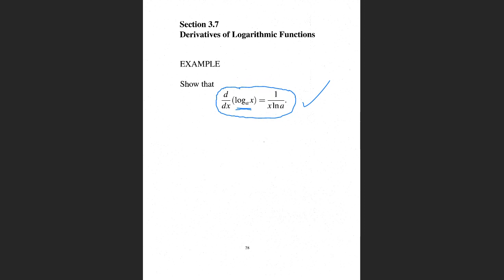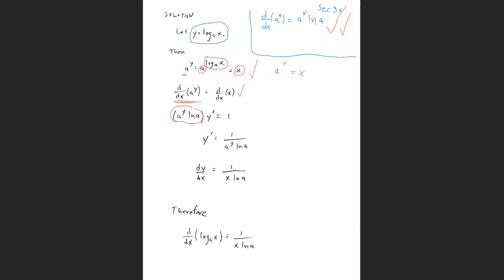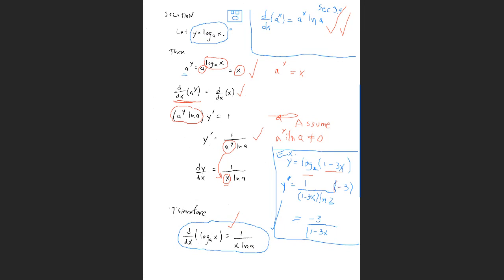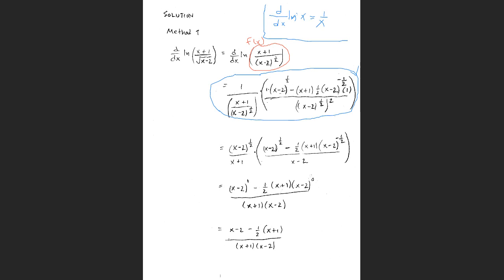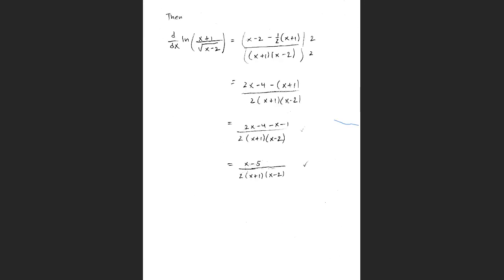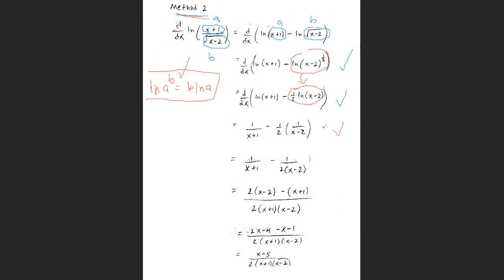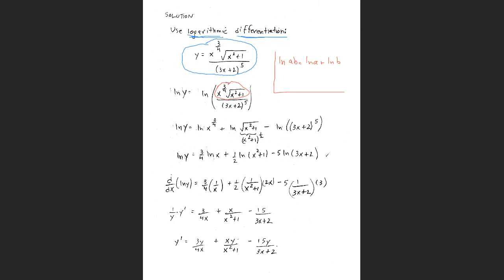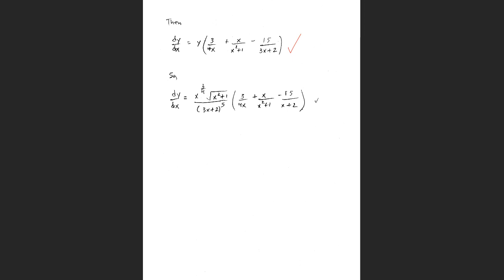Section 3 7 Examples' Fall 2020